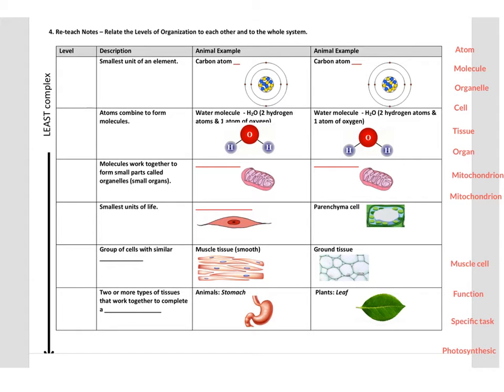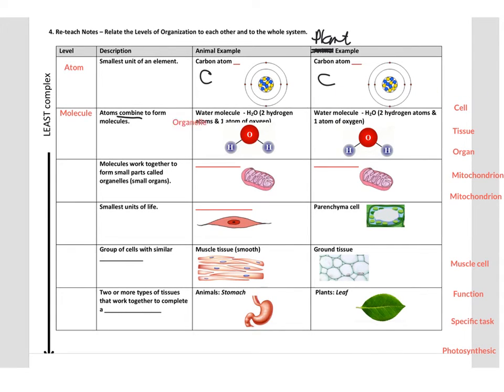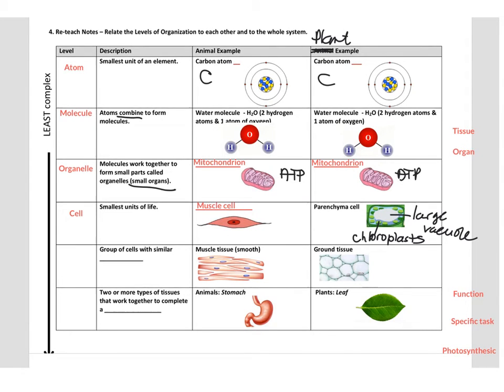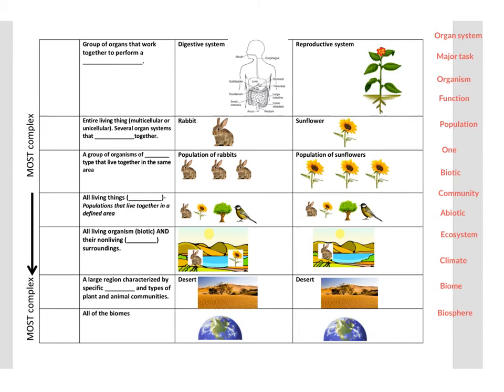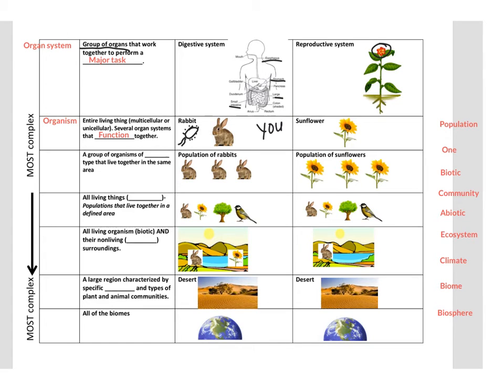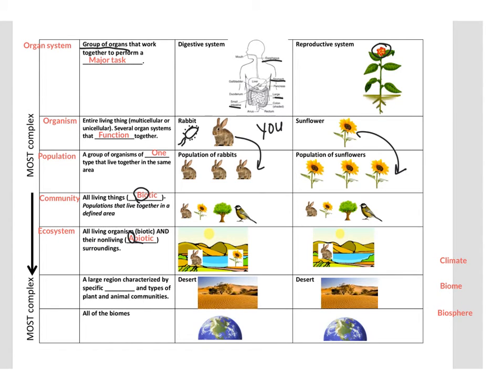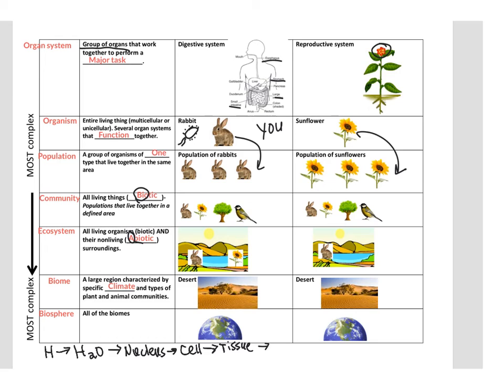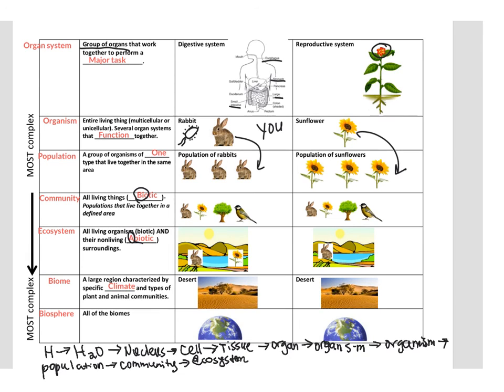Levels of Organzation